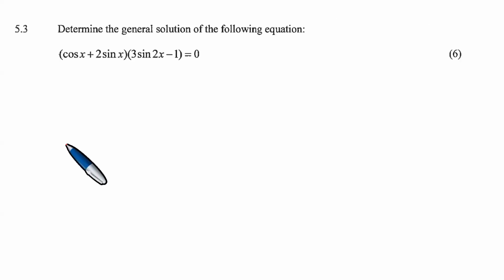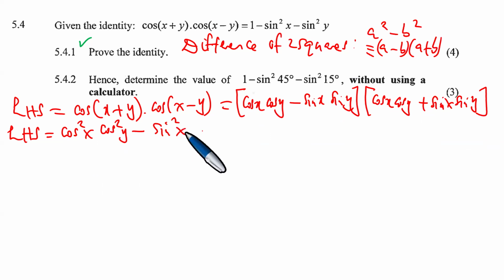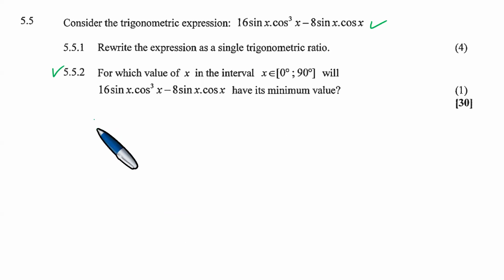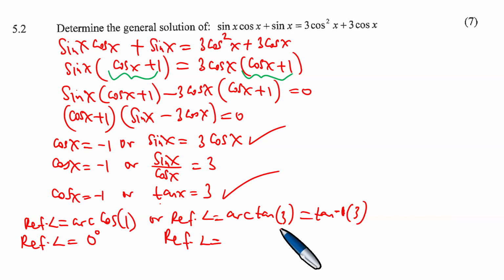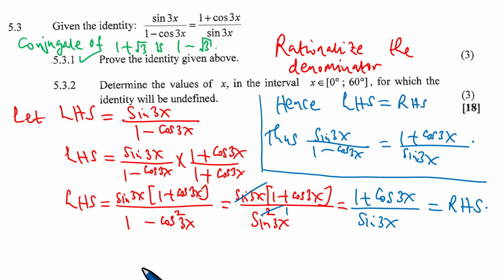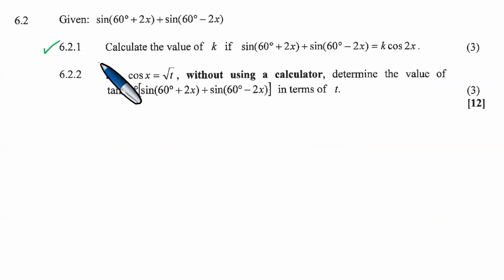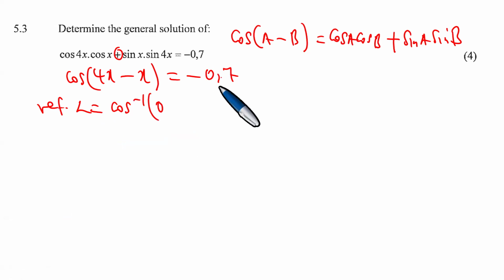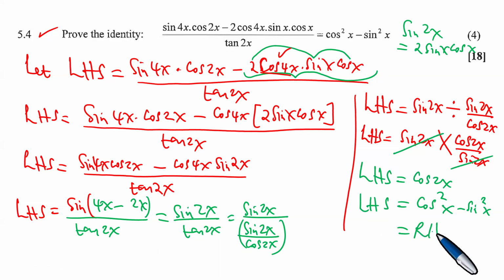Trigonometric Equations. Compound Angle formulae. Double angle formulae. General Solutions.